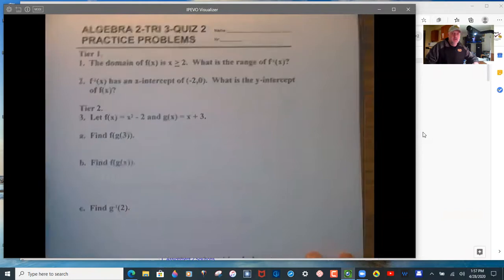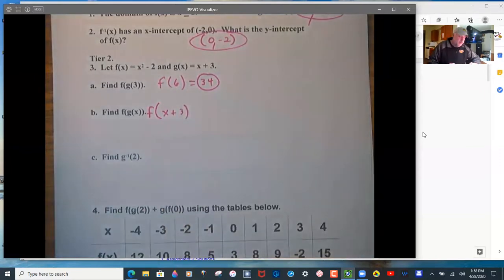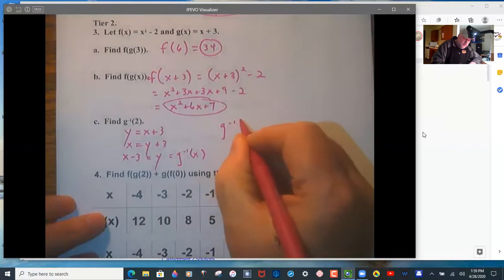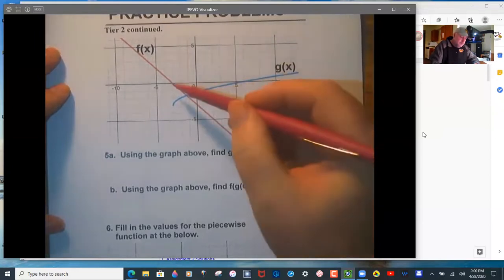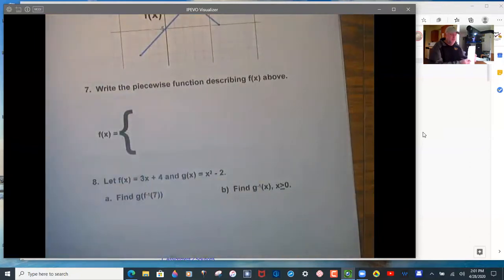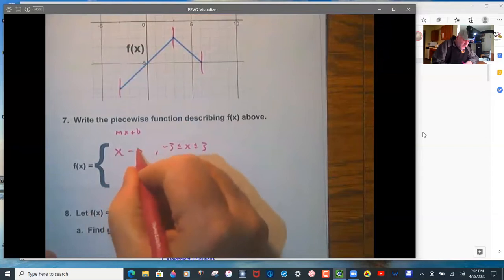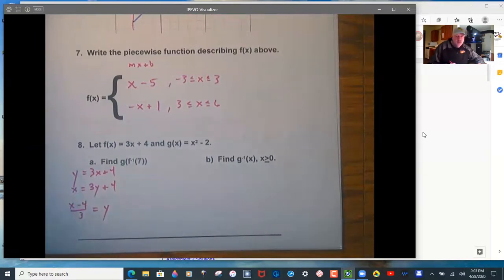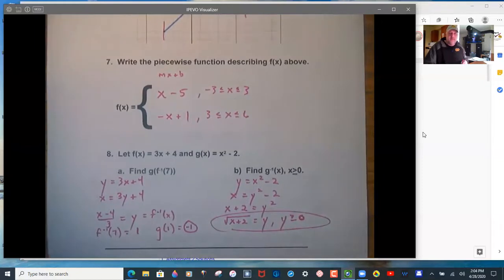Mr. Pertner-Algebra 2 Lesson for 4-27-20-Quiz 2 Practice-Solutions